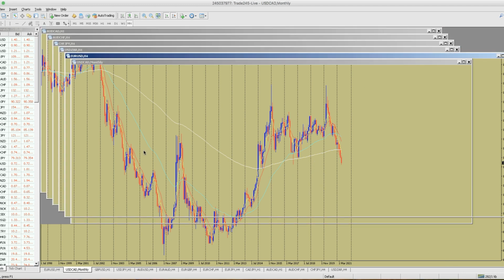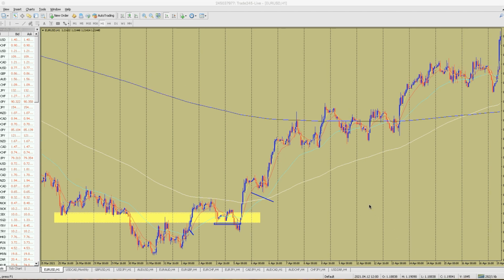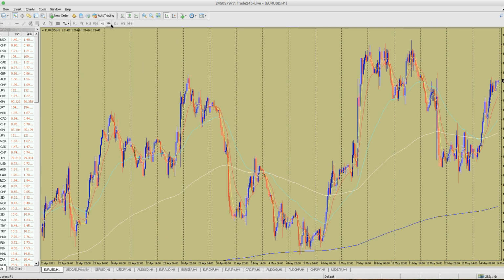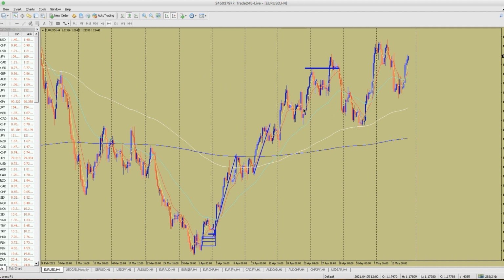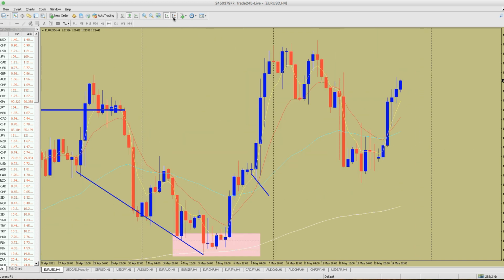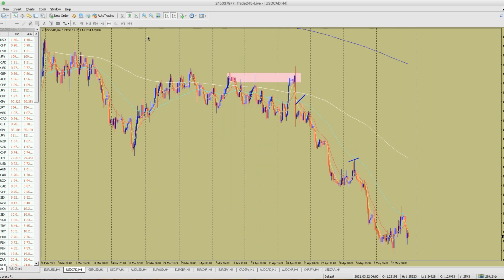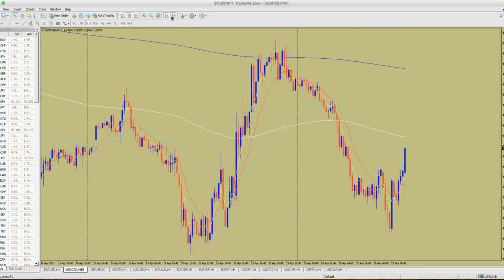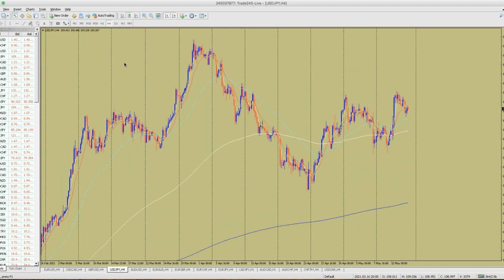How To Make Money In Forex Trading!! ||High Win-rate Strategy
In this video we look at the power of being selective and how one can channel their mindset into being a profitable and disciplined trader!